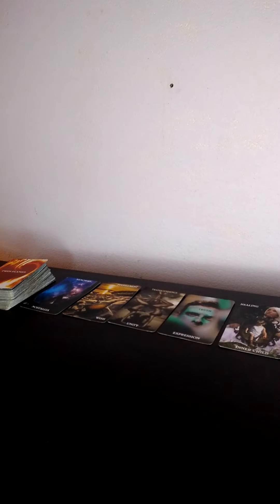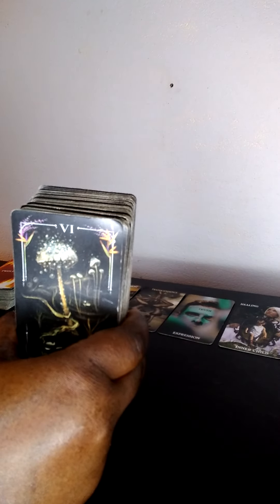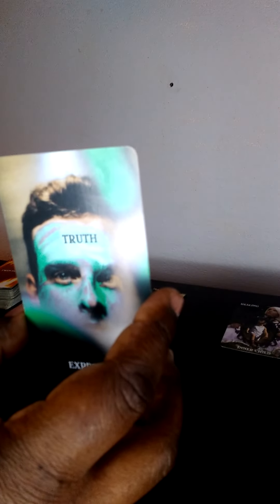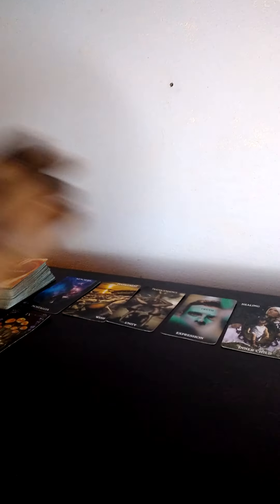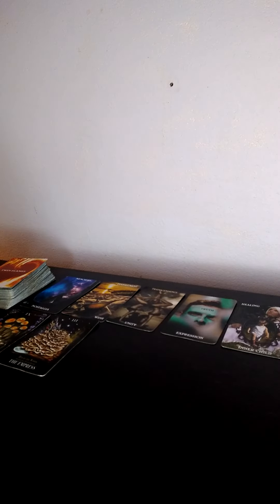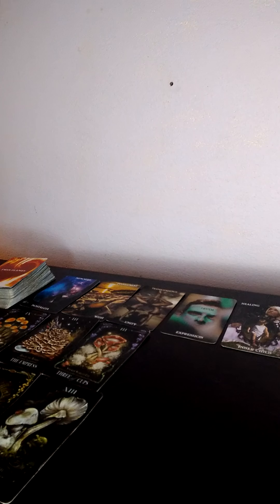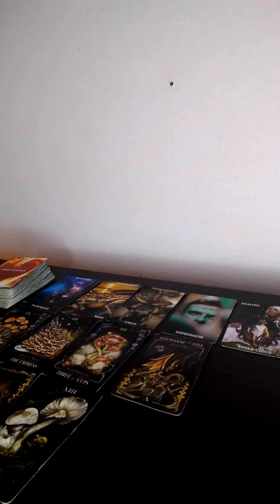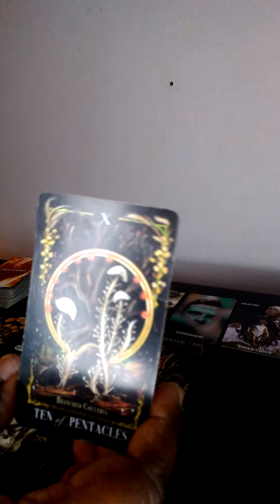🎵 wake up it's the 1st of the month 🎵 You are their wish fulfillment! going through Ascension 🦋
Angel 😇 numbers
1010~1111~111~

For  personal readings
dm on Instagram: MirrorSouls88
everything else

thank you so much for joining me on this spiritual journey and I'm grateful for each one of you! namaste 🙏🏾